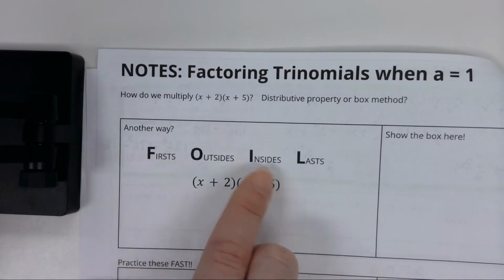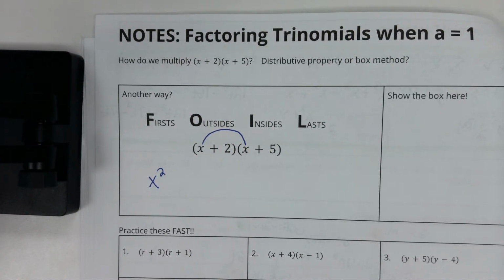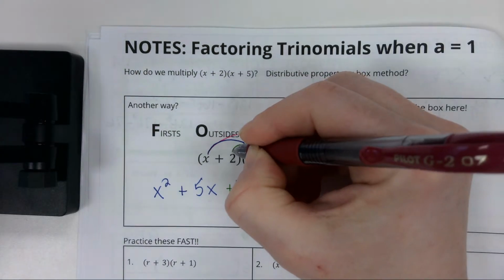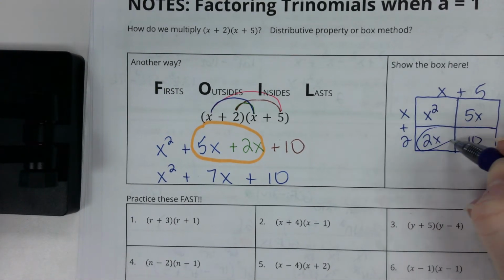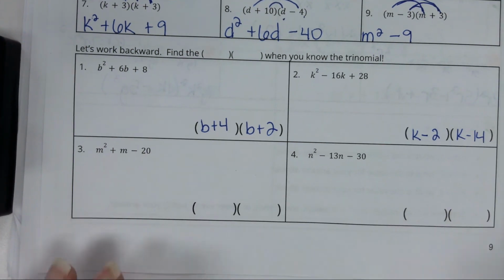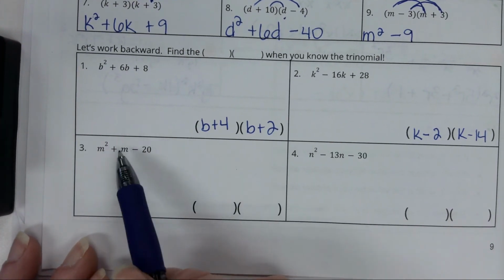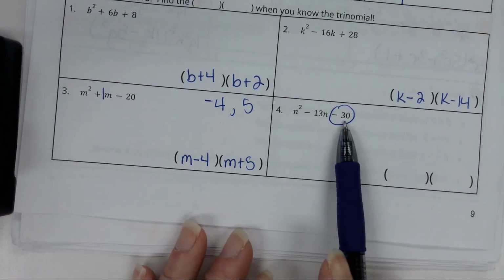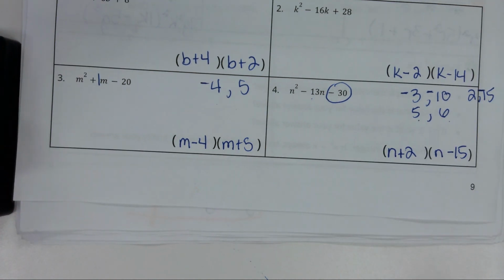Algebra 1 Factoring Trinomials Part 1